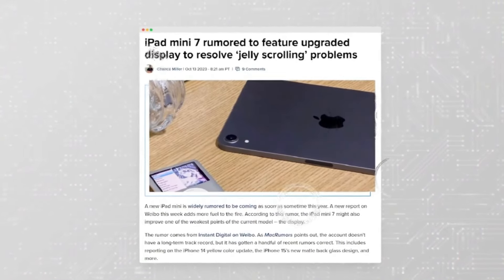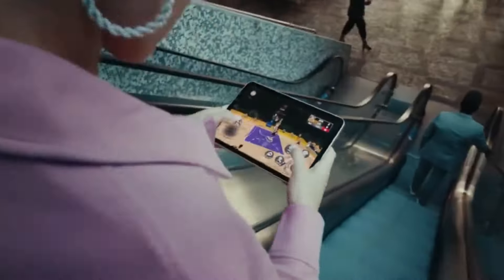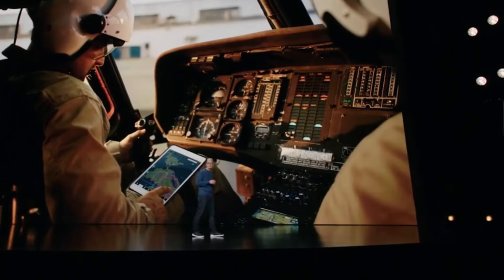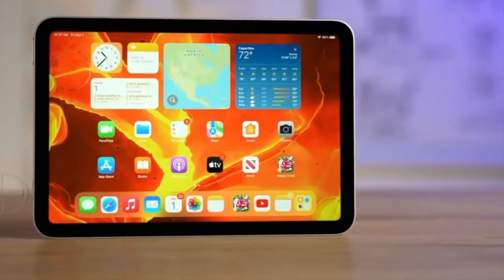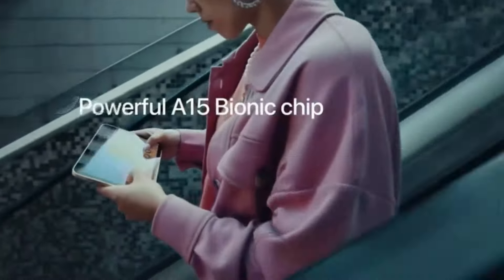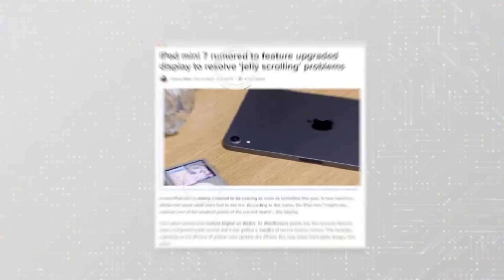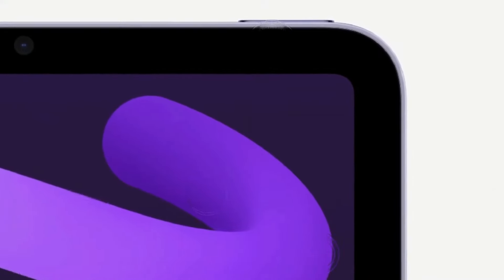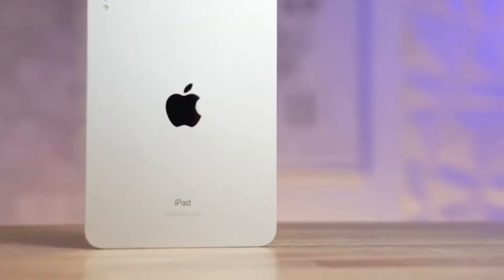iPad Mini 7 Pro - Latest Specs Revealed🔥🔥